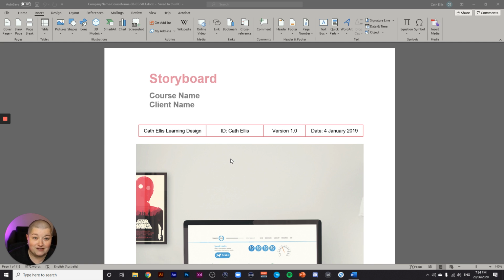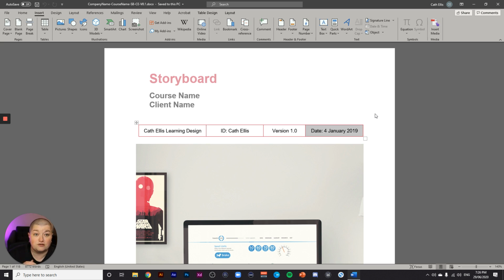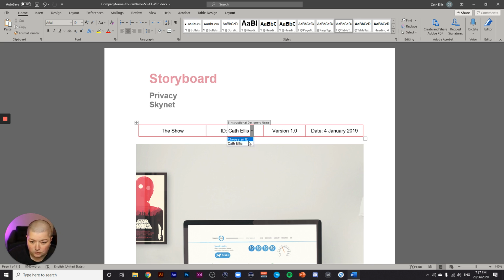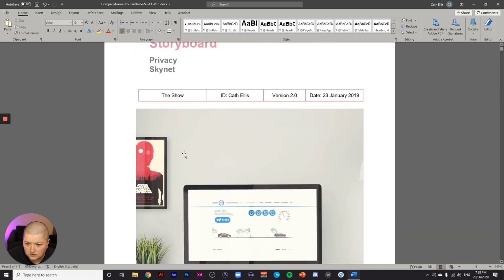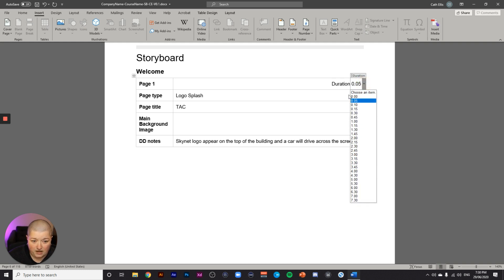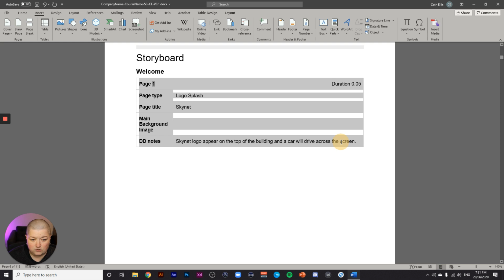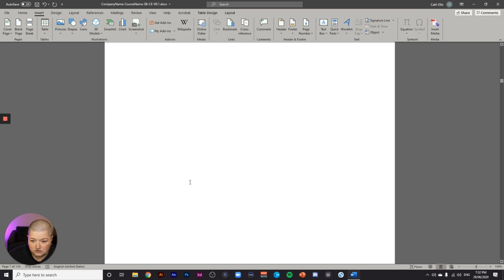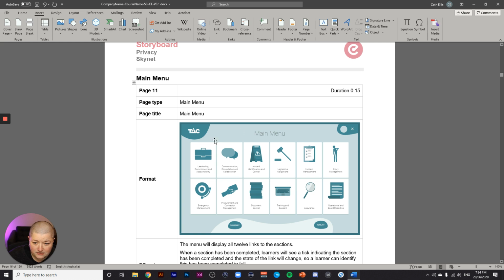Cath's Storyboard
A quick overview of Cath's Storyboard.